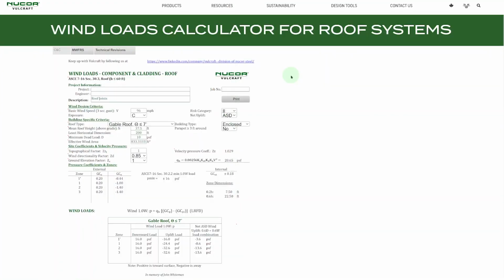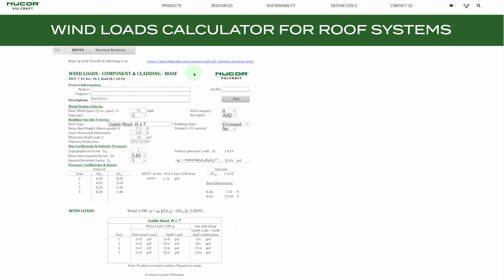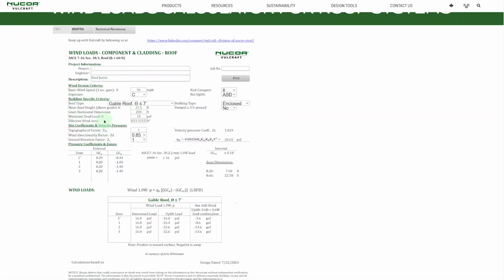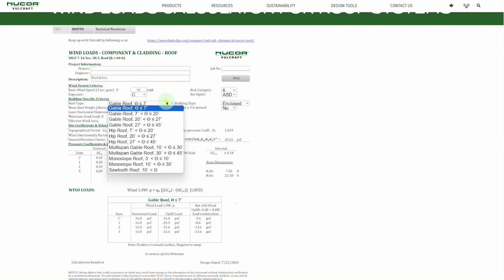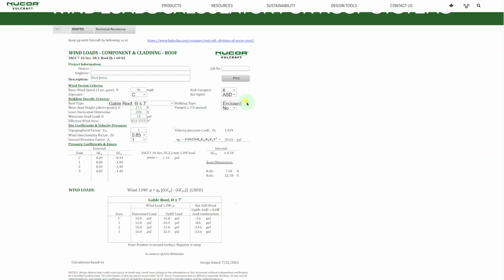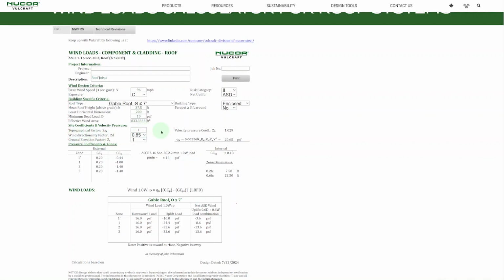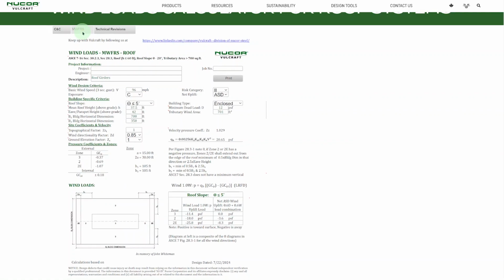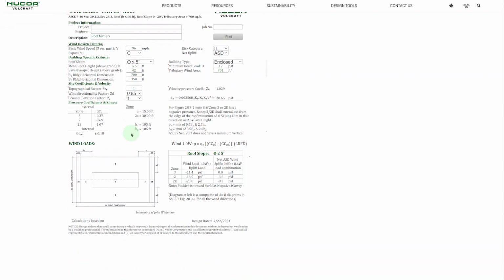Design Tools Tutorial: Save Time on Wind Load Calculations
Streamline your roof system design with Vulcraft’s Wind Loads Calculator! In this step-by-step tutorial, Vulcraft Verco’s Alex Brown demonstrates how to quickly and accurately calculate downward and uplift wind forces for low-rise roofs using both Components & Cladding (C&C) and Main Wind Force Resisting System (MWFRS) methods. Discover how to input wind data, define building geometry, and apply site-specific coefficients to generate reliable wind load results for joists, decks, and girders. Perfect for structural engineers and designers looking to save time and improve accuracy in steel construction projects.